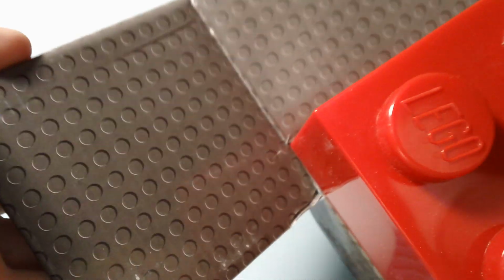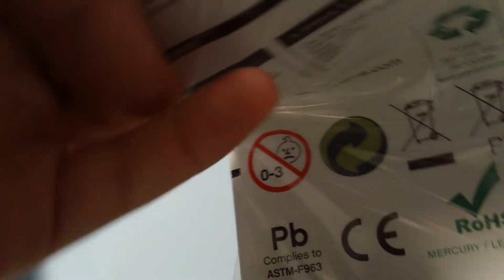Lego Brick Alarm Clock Overview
This clock has many great features including a red LED light!